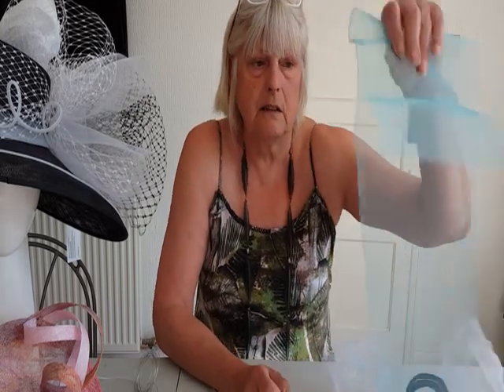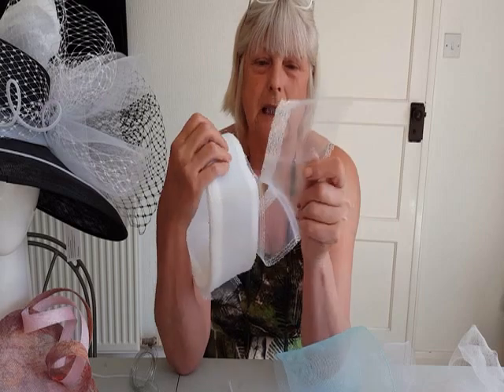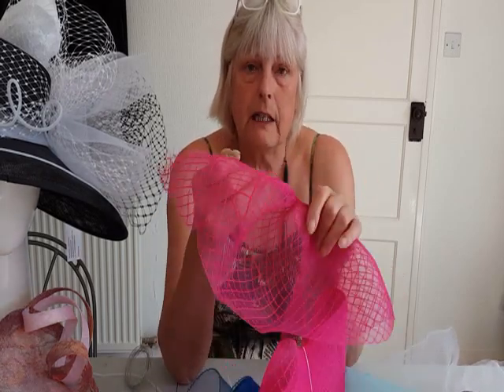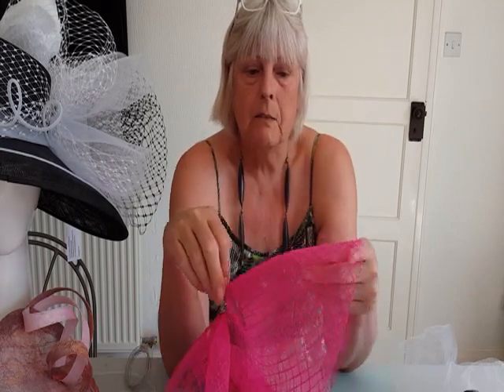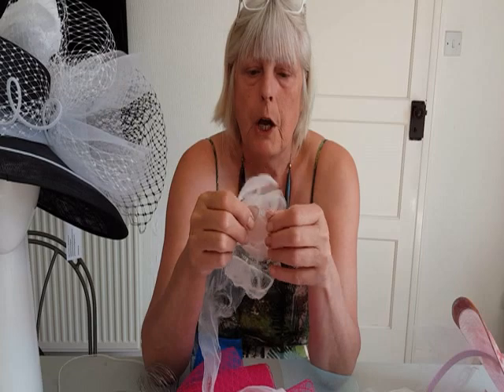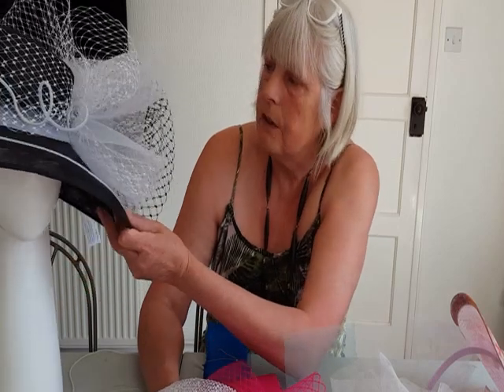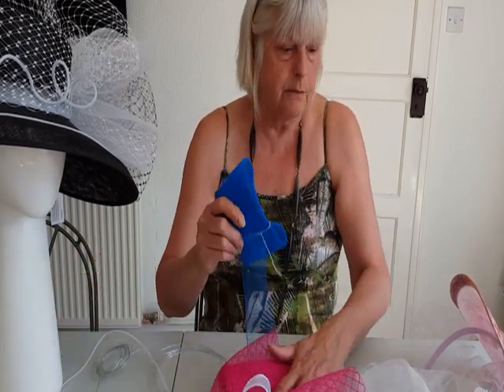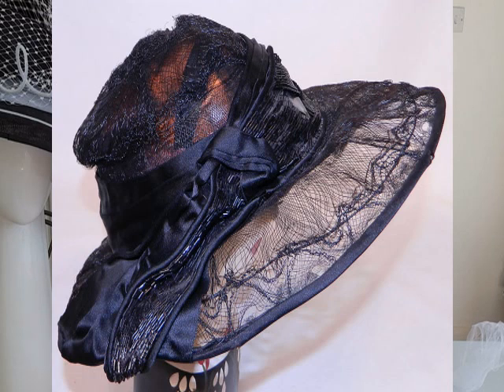Using Crin / Crinoline / Horsehair in millinery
A short video tutorial explaning what crin is, and how you can use it. Plus, its' limitations :)